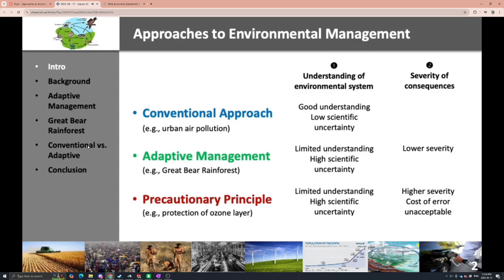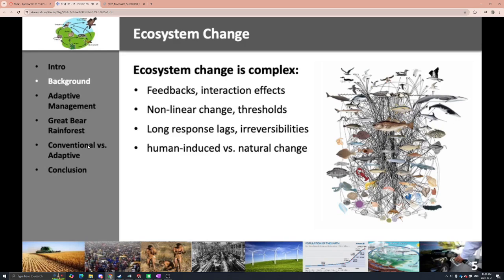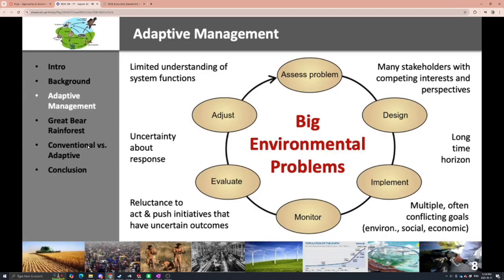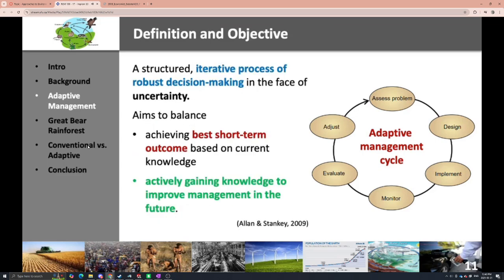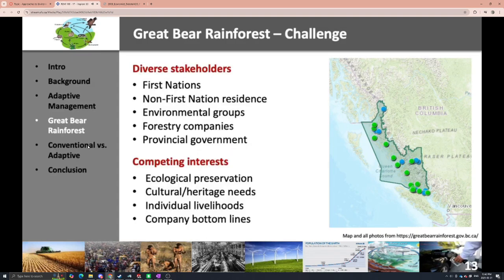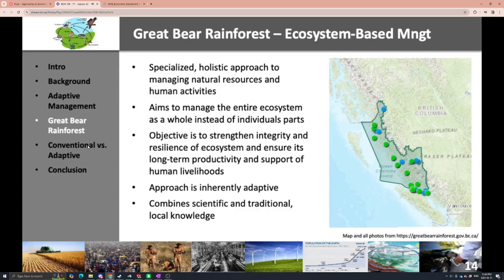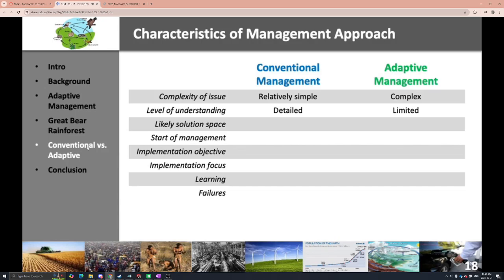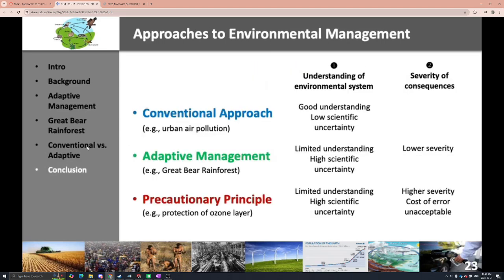week 11 Adaptive management approach